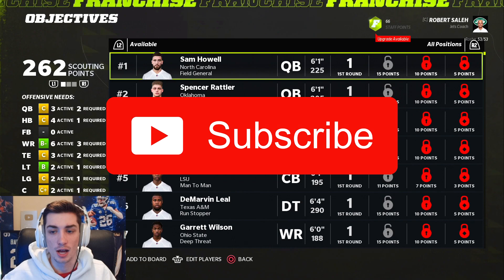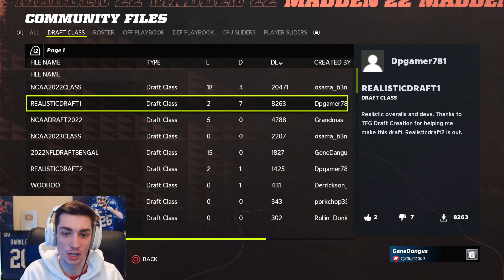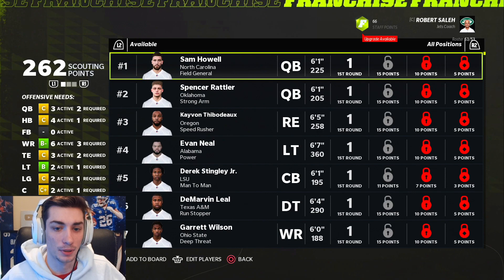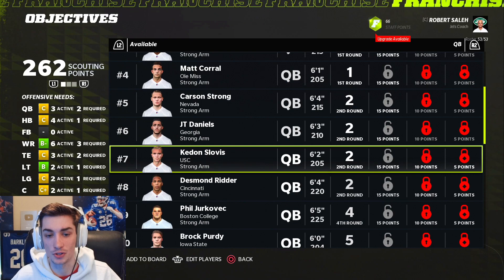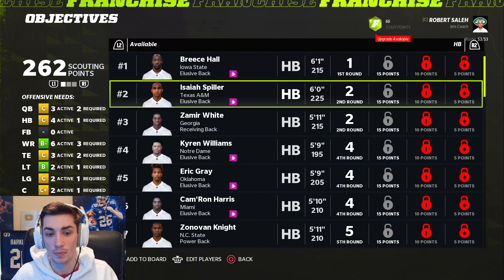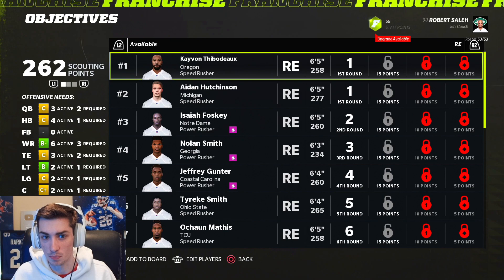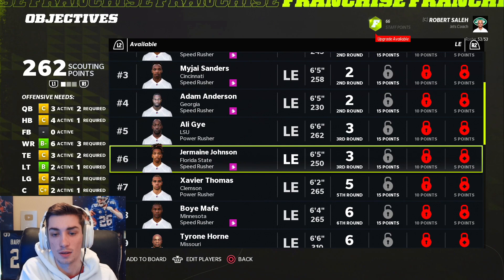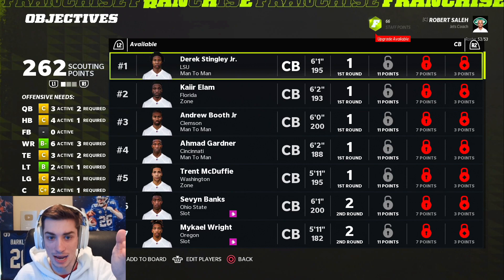2022 NFL Draft Class for Madden 22 Franchise Mode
2022 NFL Draft Class for Madden 22 Franchise Mode

Seriously though, whether it's madden 22 rebuilds, madden 22 rebuilding, madden 22 realistic rebuilds or even madden 22 franchise mode, I am painfully average. I also talk about NFL Football predictions NFL draft prospects, and the 2022 NFL Draft!